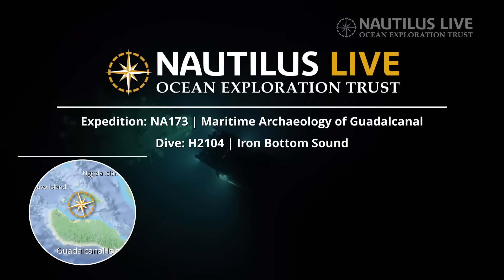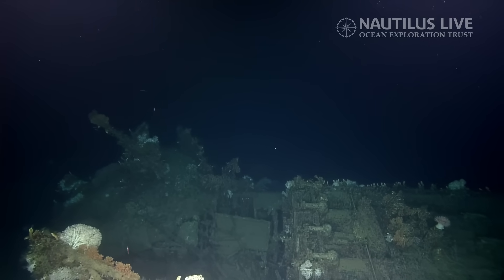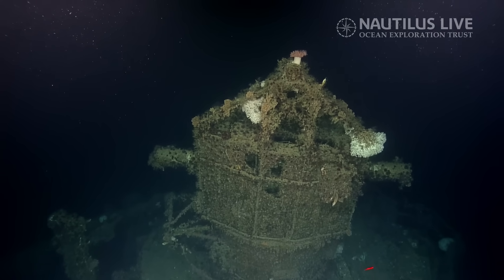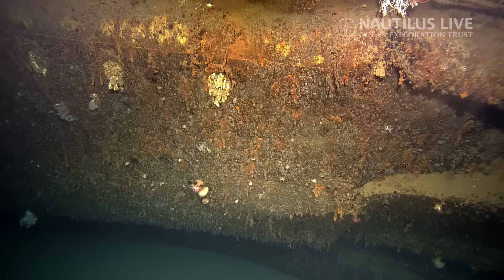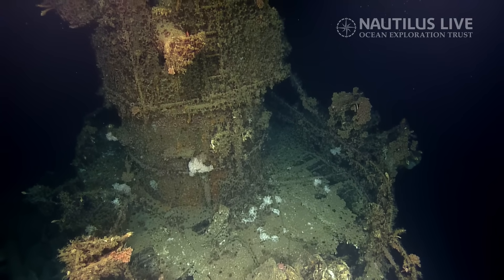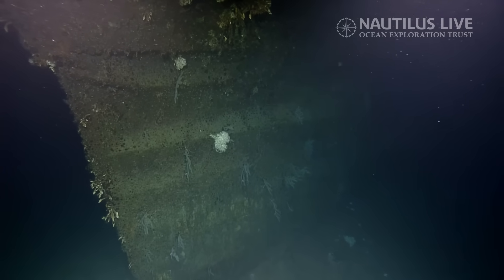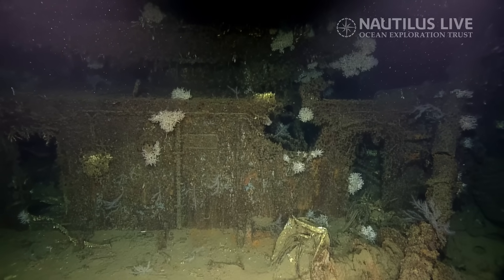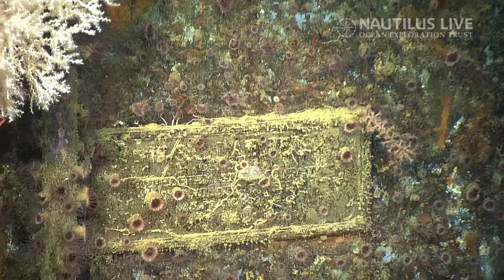Exploring the USS Laffey WWII Shipwreck | Nautilus Live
During the NA173 Maritime Archaeology of Guadalcanal expedition, the Corps of Exploration onboard E/V Nautilus has had the privilege of revisiting some of the shipwrecks discovered by our President, Dr. Robert Ballard, in the Iron Bottom Sound in 1992. One of those wrecks is the USS Laffey, a Benson-class destroyer that survived the Second Battle of Savo Island in October but sank southwest of Savo Island during the First Naval Battle of Guadalcanal on November 12, 1942. In this highlight video, you’ll learn more about the USS Laffey’s history and examine its structure, including torpedo tubes, range finders, and even a peek inside the bridge.

During the NA173 Maritime Archaeology of Guadalcanal expedition, the international team utilized the remotely operated vehicle and telepresence systems of E/V Nautilus, in combination with the mapping capabilities of uncrewed surface vehicle DriX, to conduct non-invasive archaeological surveys of cultural heritage sites in the Iron Bottom Sound. This expedition is supported by NOAA Ocean Exploration via the Ocean Exploration Cooperative Institute. This exploration is made possible by the expertise, support, and collaboration of many partners, including NOAA Ocean Exploration, U.S. Naval History and Heritage Command, Solomon Islands government, University of New Hampshire Center for Coastal and Ocean Mapping/Joint Hydrographic Center, University of Rhode Island, and Japanese, Australian, and New Zealand archaeological colleagues.